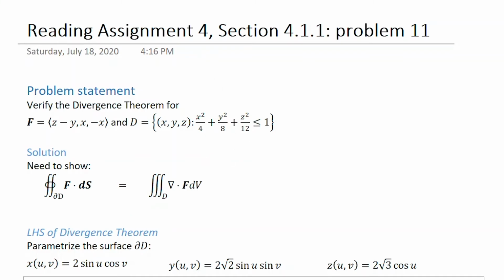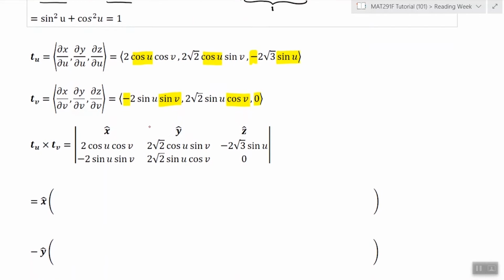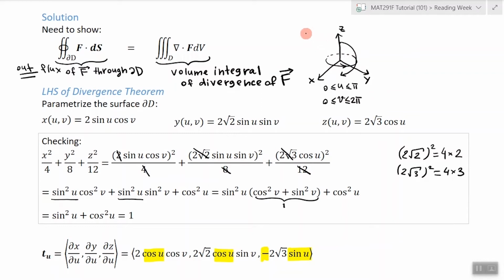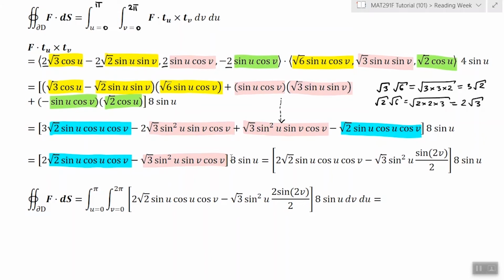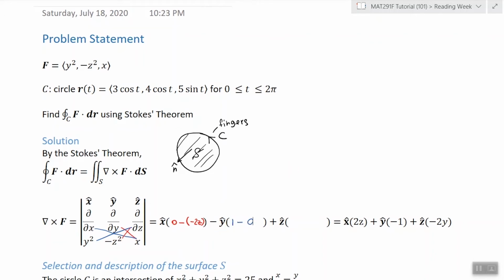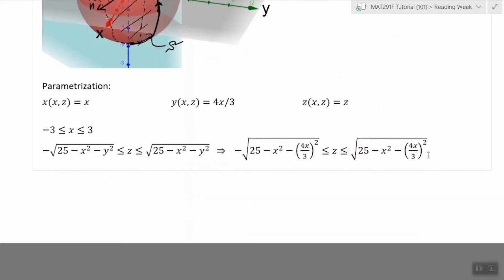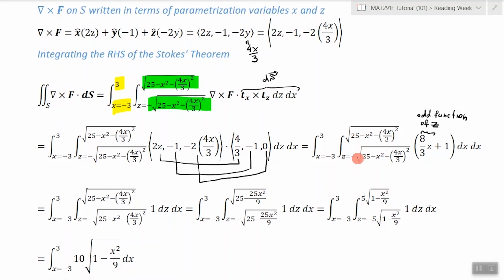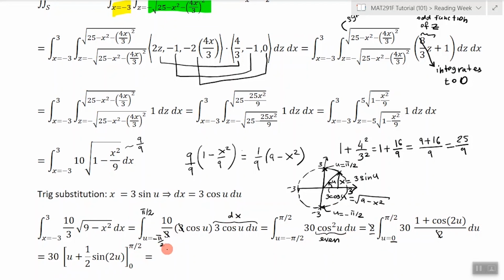MAT291 Tutorial 8